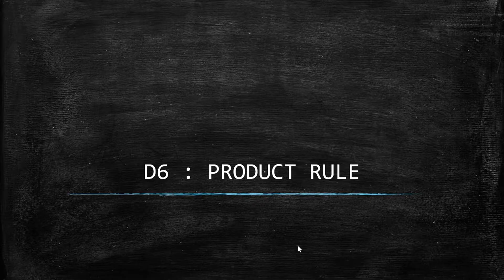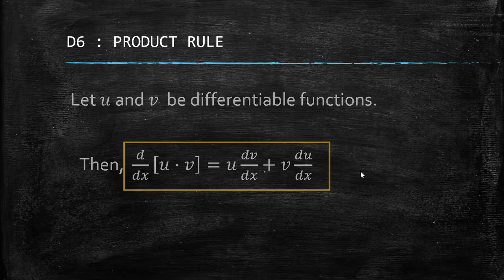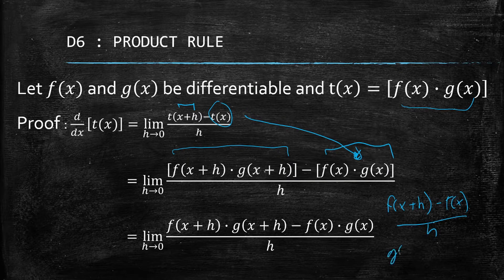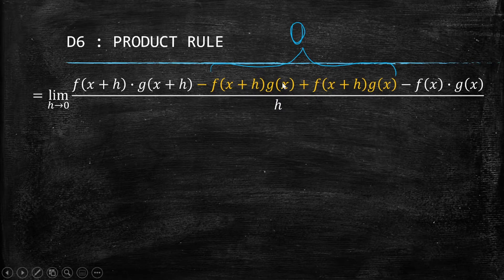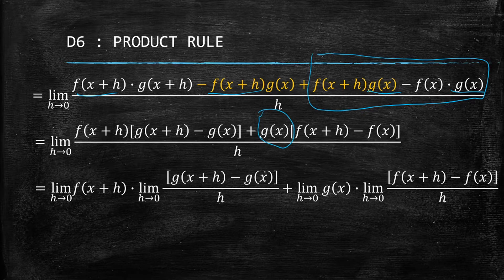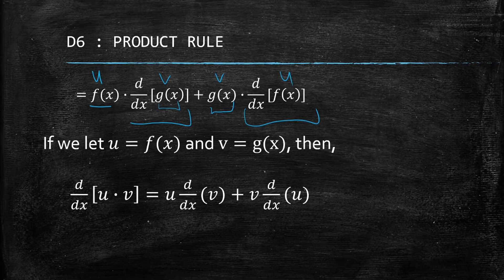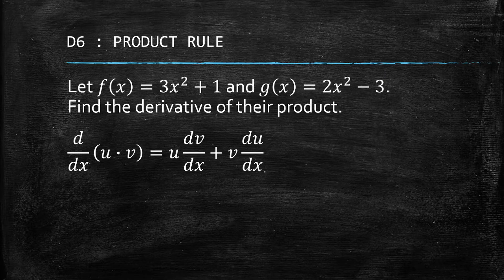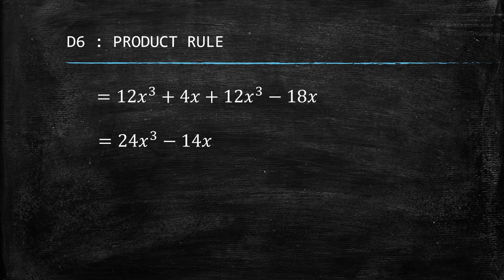L9.1P5 D6 Product Rule with Proof